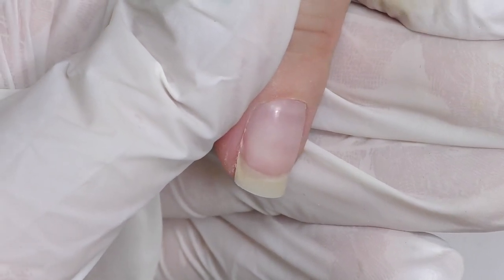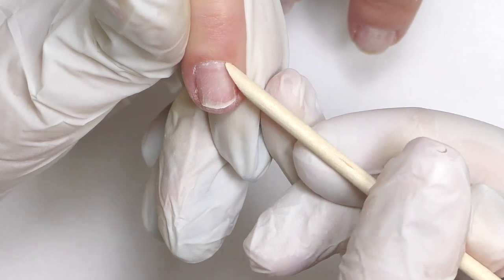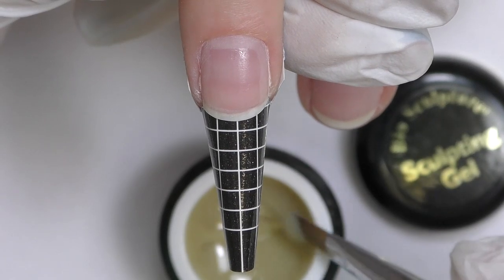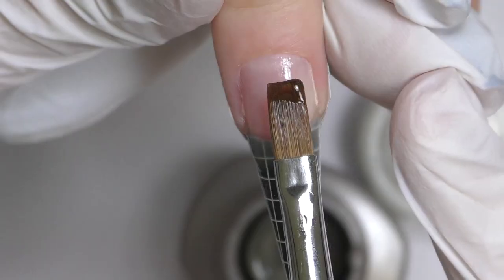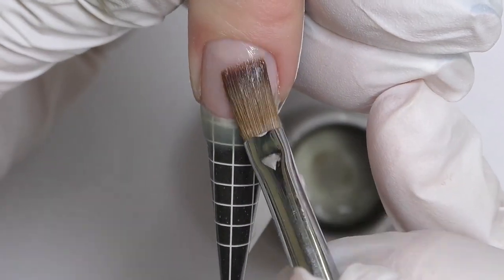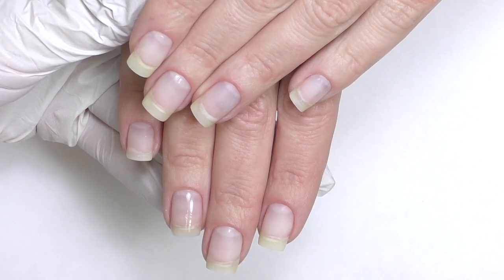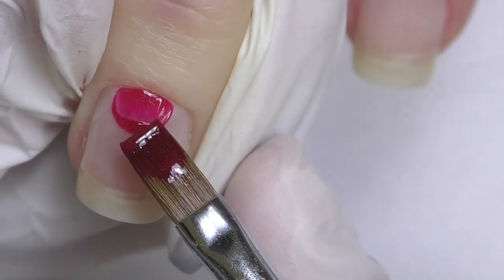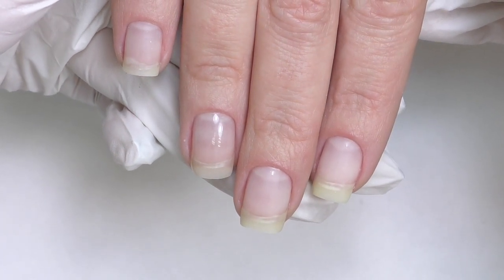Natural Looking Gel Nail Extensions | Bio Sculpture Gel Review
In this video I will show you how to create most natural looking gel nail extensions with soak off Bio sculpture gel. The system has multiple steps, each gel is design for particular "problem". Such as thin nails, peeling nails, damaged nails, etc.
Have you ever tried bio sculpture gel? What do you think?